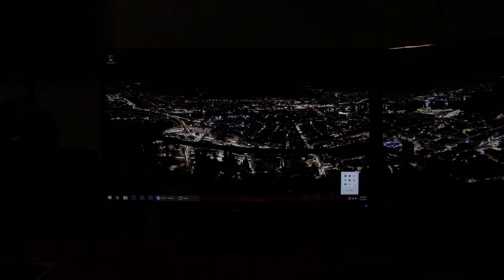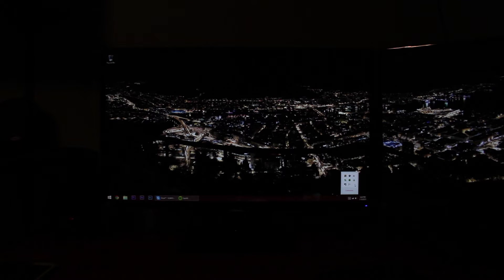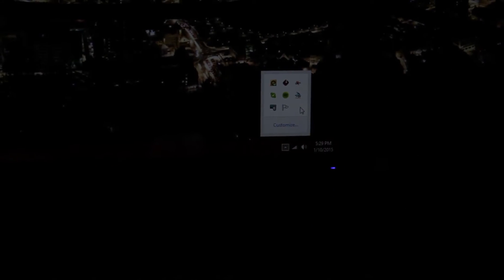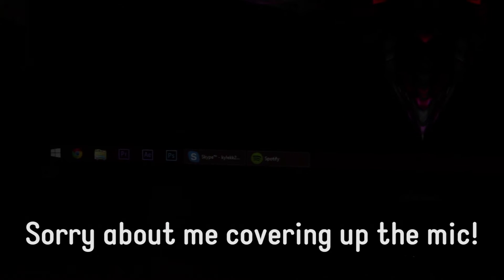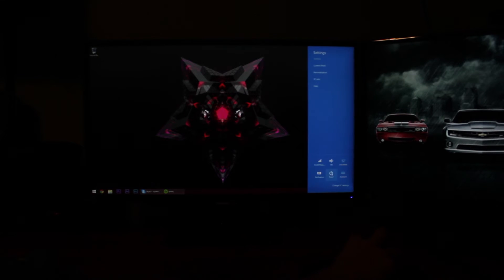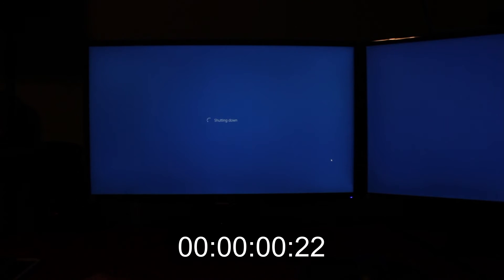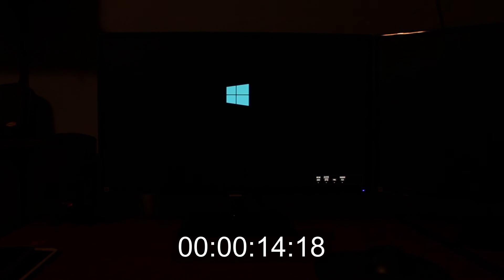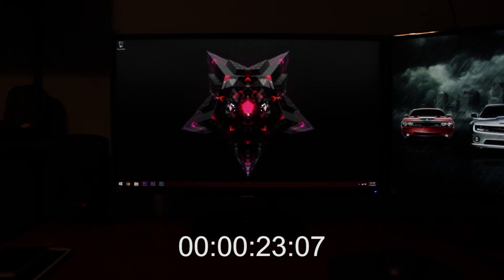Kingston 120GB SSDNow v300 - Windows 8.1 Shut Down + Boot Up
My specs:
CPU: AMD FX-8350 4.0 GHz
CPU Cooler: Cooler Master Hyper TX3
Motherboard: Asus M5A99X EVO R2.0
RAM: G.Skill Ripjaws X Series 8GB
Storage: Kingston SSDNow V300 Series 120GB
             Seagate Barracuda 1TB
GPU: MSI Radeon R9 270X
Case: Cooler Master Elite 431 Plus
PSU: EVGA 500W
WiFi Card: Gigabyte GC-WB867D-I

My Setup